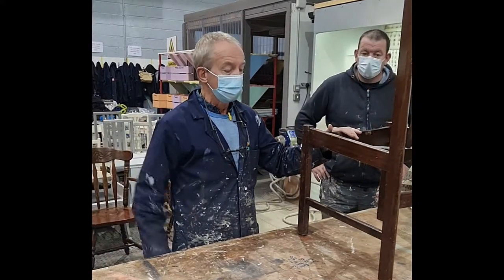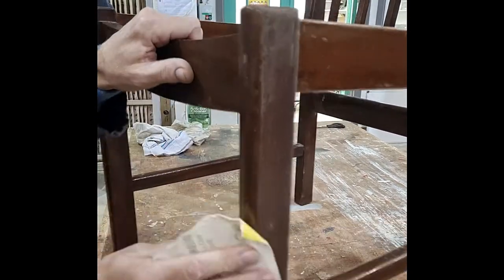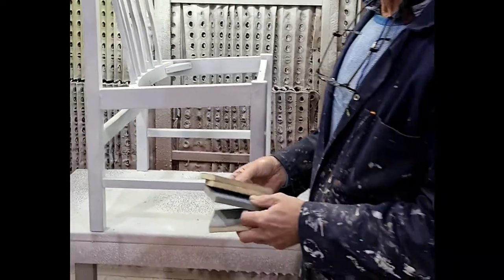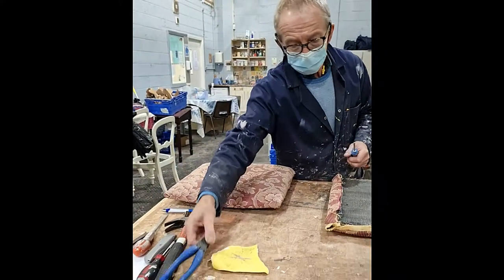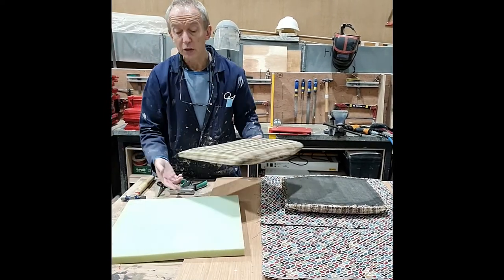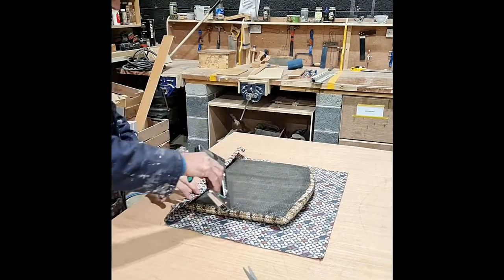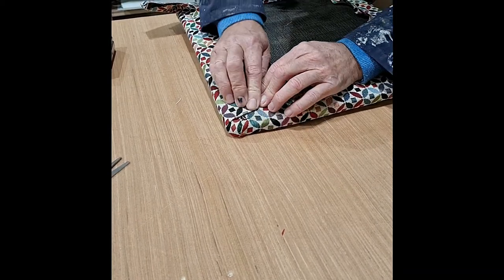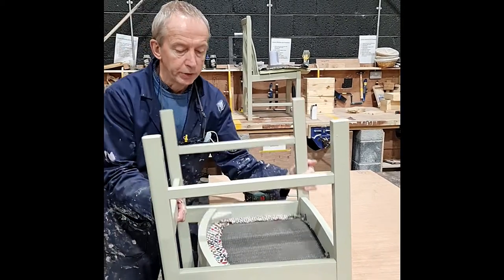Upcycling Demonstration with Cairde Enterprises, Limerick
This upcycling Demonstration by Cairde Enterprises was part of Limerick City and County Council's Lunch & Learn Webinar for European Waste Reduction Week.